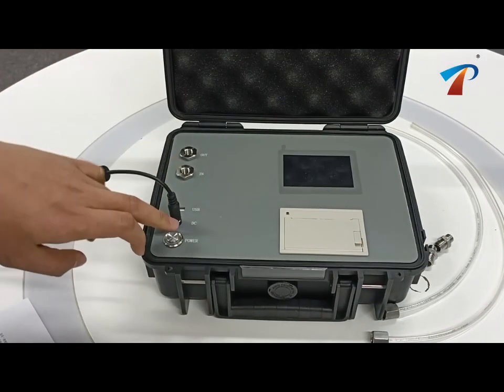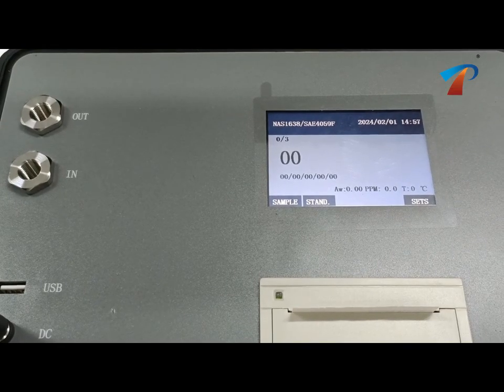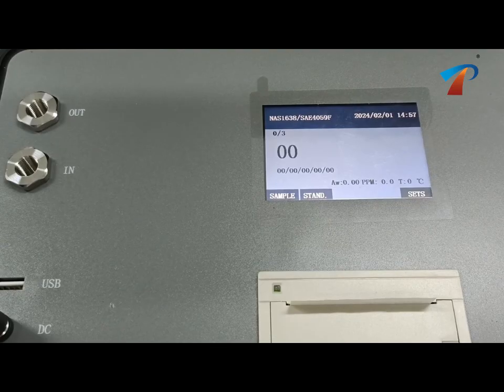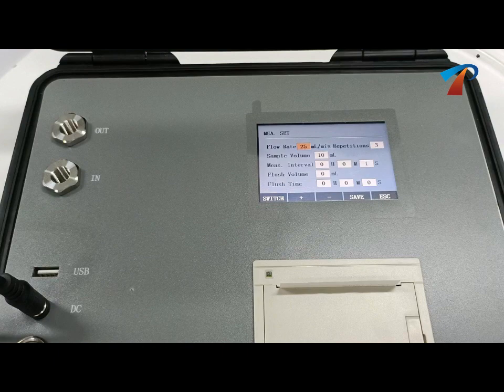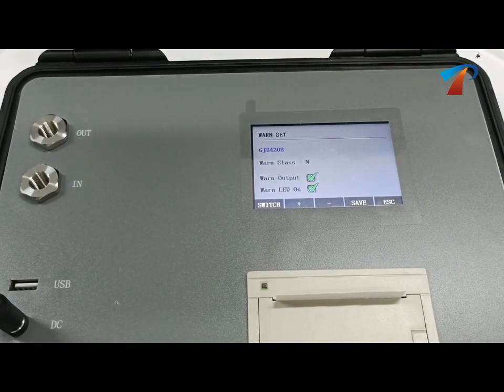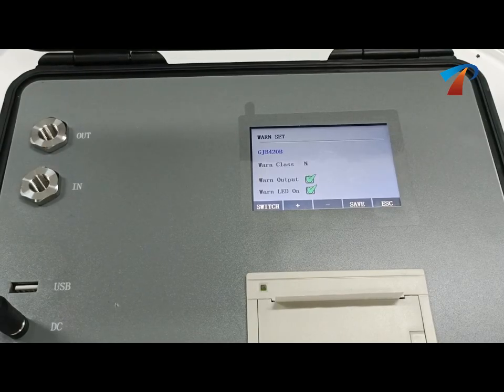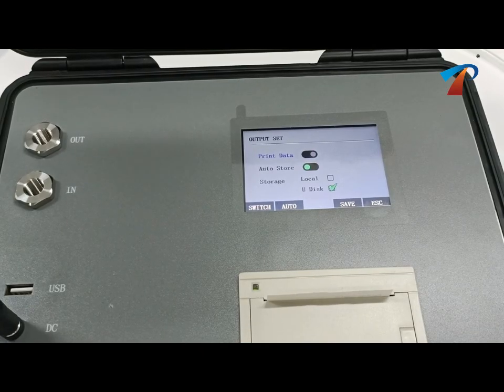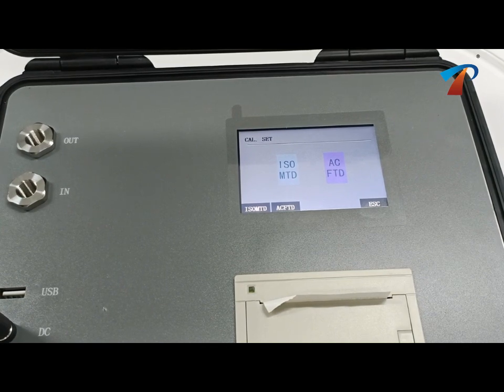PTT-P5 Operation Video